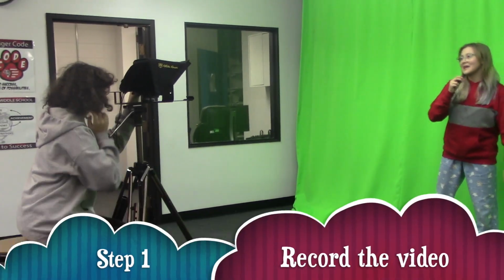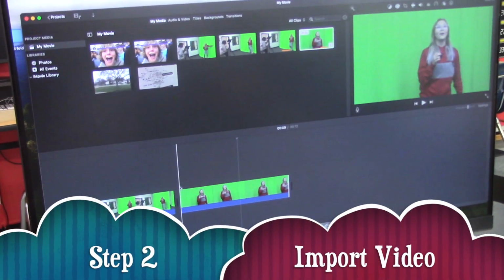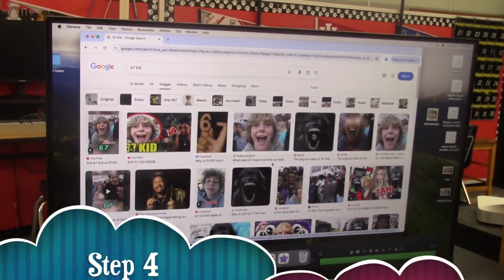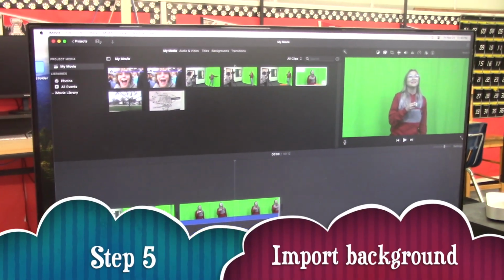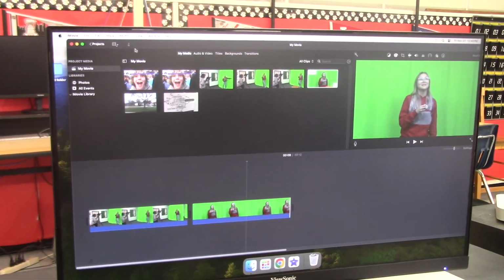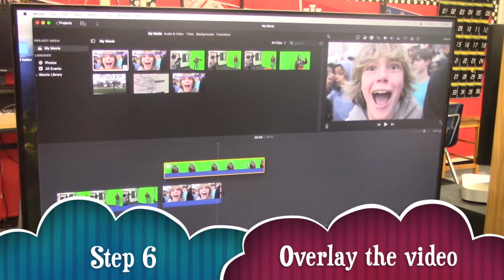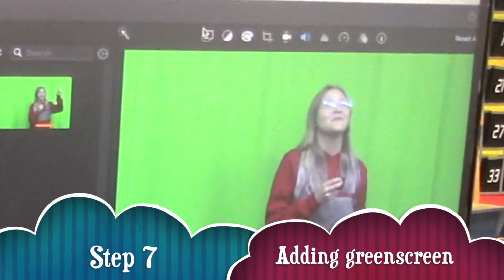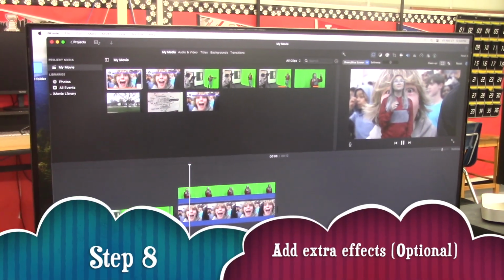How to Use a Greenscreen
This how to video is by Juleea, Rabiaa, and Valeria.